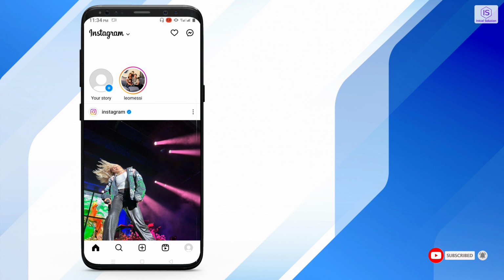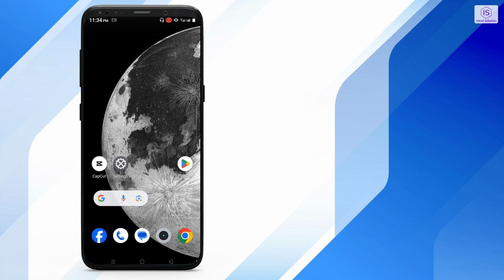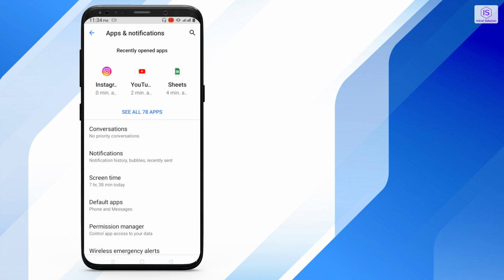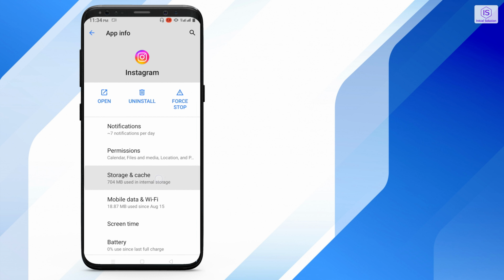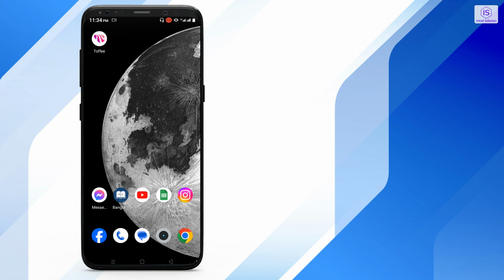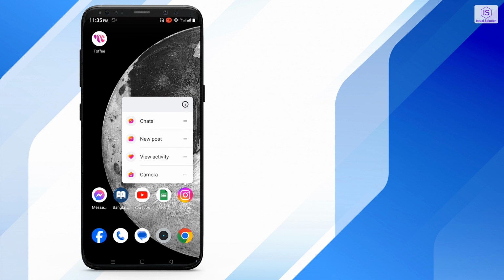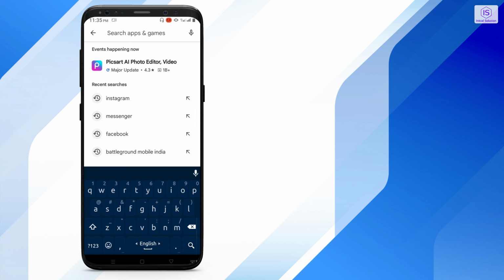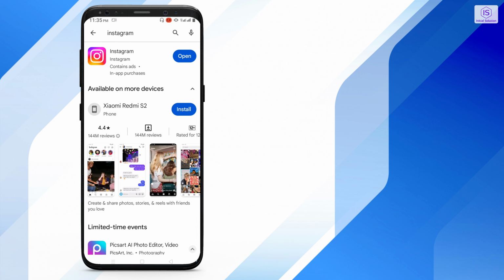How to fix Instagram couldn't refresh feed 2024: Instagram Glitch?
Experiencing issues with your Instagram feed? Don't worry, we've got you covered. In this video, learn how to fix Instagram couldn't refresh feed. 📱🛠️

Step 1: Check Your Internet Connection.
Step 2: Clear Instagram App Cache and Data (Android/iOS).
Step 3: Update the Instagram App to the Latest Version.
Step 4: Restart Your Device.
Step 5: Reinstall the Instagram App.
Step 6: Contact Instagram Support for Further Assistance.

📖 Chapters of How to fix Instagram couldn't refresh feed:
00:00: Introduction: Instagram Page Not Refreshing Issue
00:06: Explanation of the Problem: Slow or Weak Internet Connection
00:12: Solution Introduction: Steps to Fix Instagram Refresh Problem
00:20: Step 1: Accessing Phone Settings and App Notifications
00:29: Step 2: Navigating to Instagram Settings
00:42: Step 3: Clearing Instagram Cache
00:47: Step 4: Uninstalling and Reinstalling Instagram App
01:07: Step 5: Updating Instagram from Play Store
01:22: Step 6: Switching Network Connection (Data to Wi-Fi)
01:30: Verification: Refreshing Instagram Page Successfully
01:42: Conclusion and Call to Action: Like, Comment, Share, Subscribe, and Bell Icon
01:51: Sponsorship Announcement
02:00: Sponsorship Details and Call to Action
02:07: Closing Message and Sponsorship Reminder
02:12: End Screen and Sponsorship Information
02:27: End of Video Announcement and Sponsorship Reminder